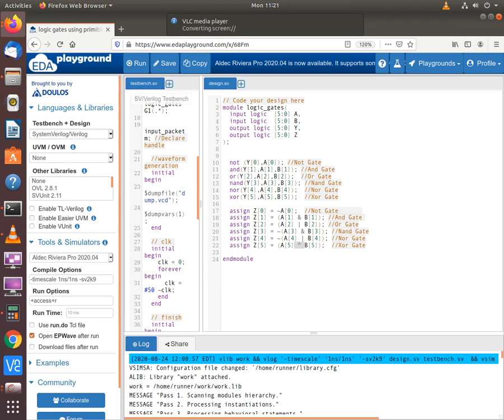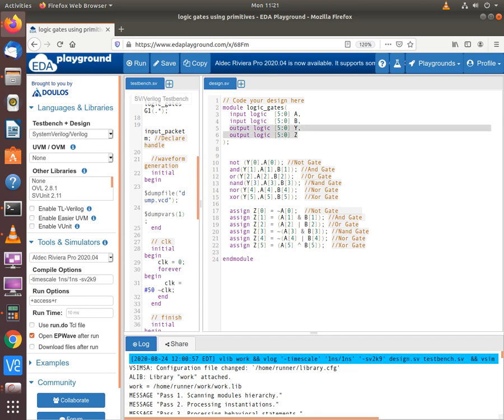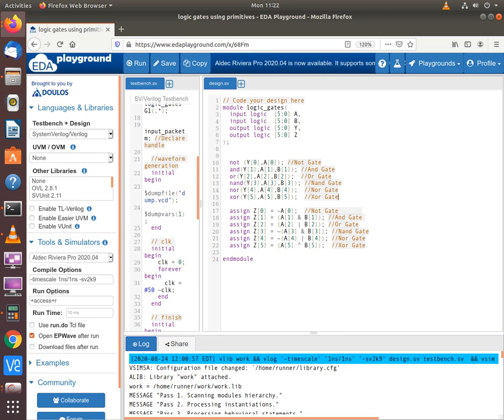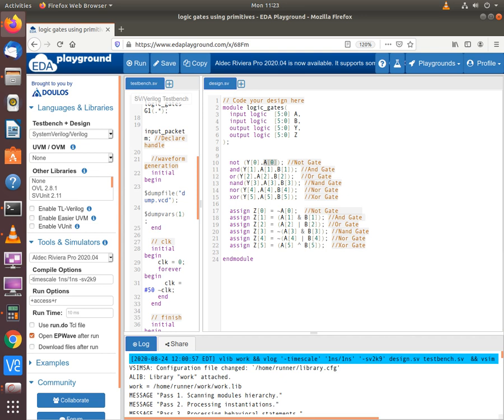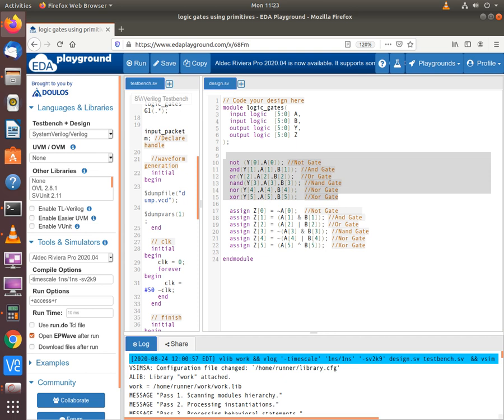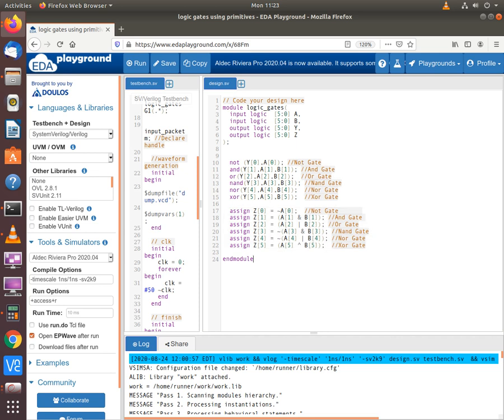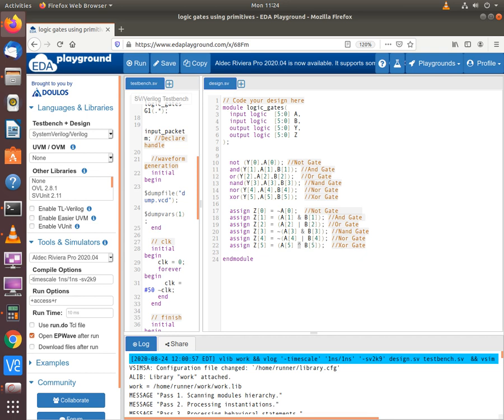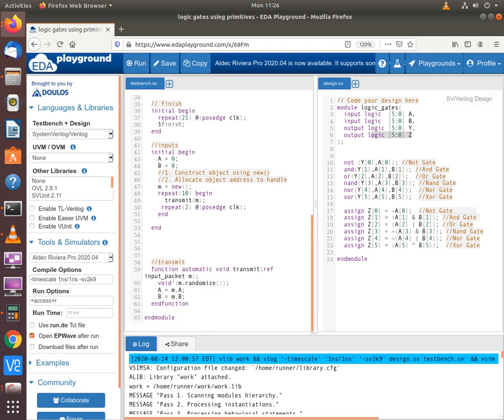System Verilog - Gate Level and Behavioral Modeling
Learn to use the system verilog gate level primitives and bitwise operators.